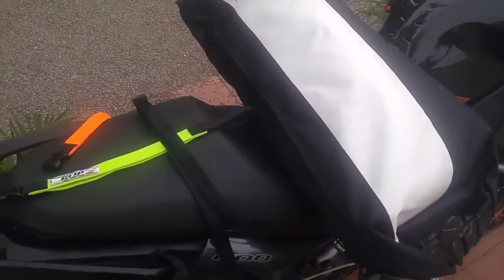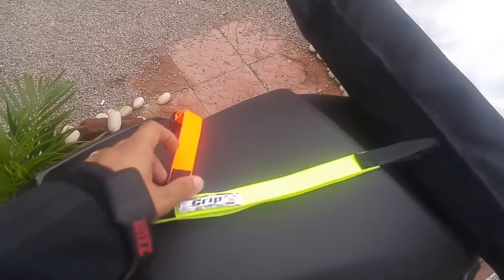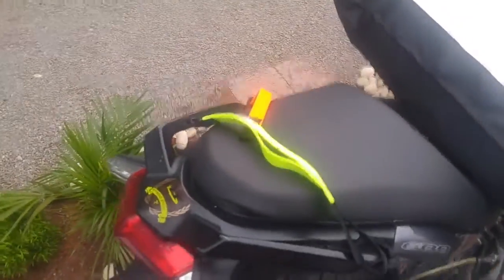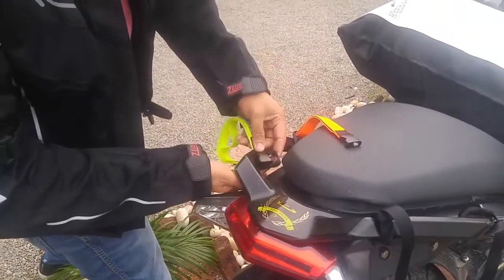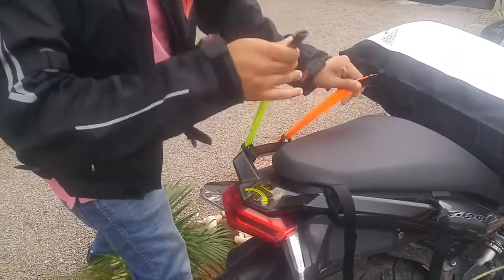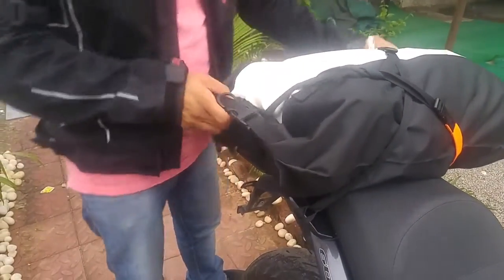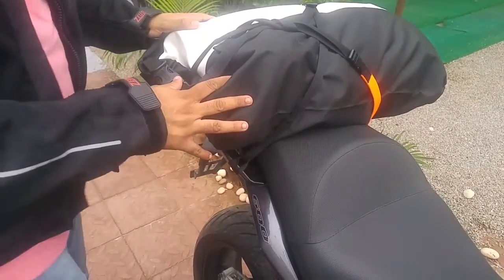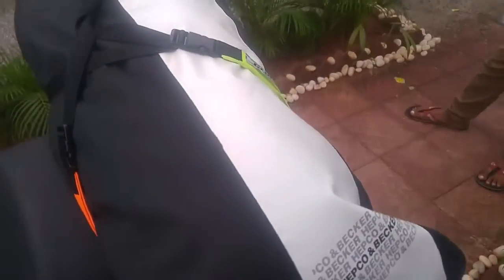Grip360 Loop Straps Demo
The Grip360 Luggage Straps use a simple looping technique which wraps around the load. It's high tensile webbing and industrial grade elastic ensures the luggage is perfectly secured. The Grip360 Loop Straps are strong, safe and easy to use. Since there are no metal involved, it avoids scratches and injury to bike and body. Available in 2 attractive hi-viz colours. Perfect for Bikers, ATVs, Cars m Hikers & Cyclists.

Grip360 Loop Straps are sold in pair and are not sold individually. If you are being sold a single piece, kindly inform us immediately.

Specification:

Heavy grade industrial webbing of 20mm to secure the load
heavy grade industrial super stretchable elastic of 20mm for high tensile stretch and usability
Premium quality side release buckle to lock the webbing and the stretchable elastic
expandable size upto 42 inches
Available in 2 attractive colours: Hi-Viz orange & Hi-Viz Neon

or check with your nearest ridign gear stores